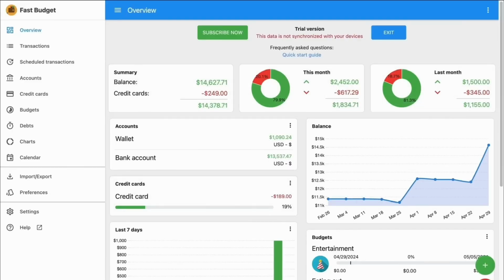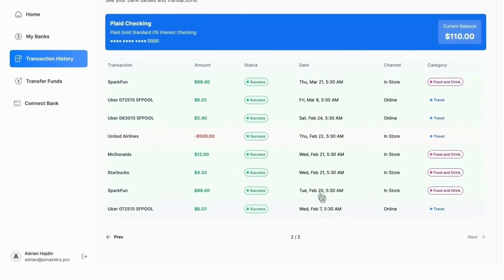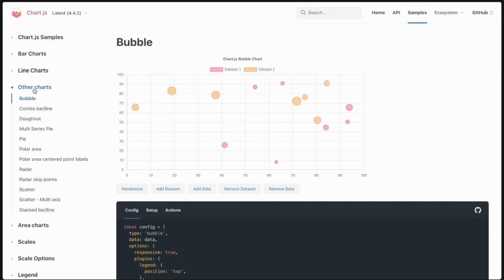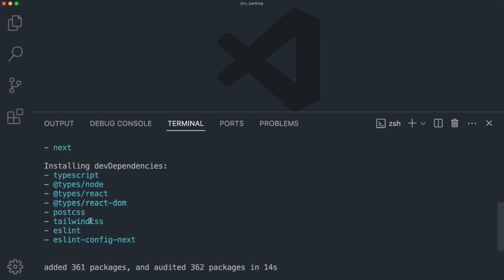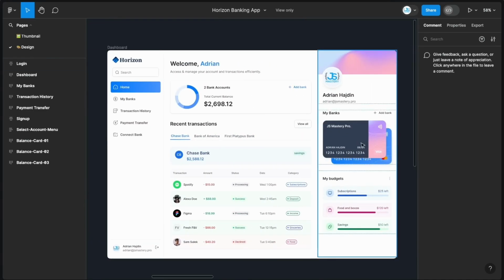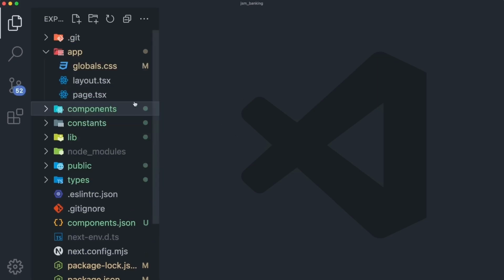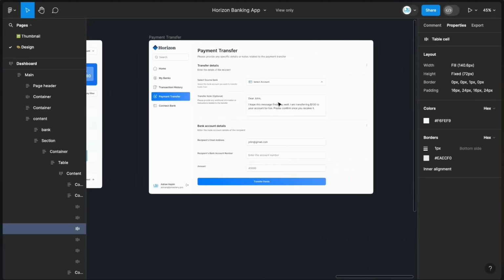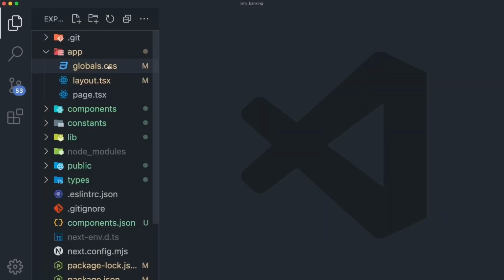Online Banking System Web Application intro -1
Learn how to build and deploy a banking app with a finance management dashboard that connects multiple bank accounts, displays real-time transactions, and allows you to transfer money to other users on the platform using Next.js 14.